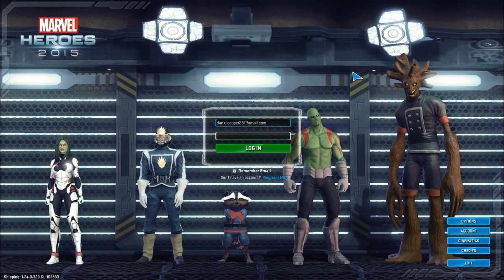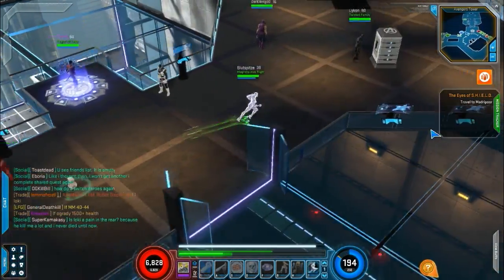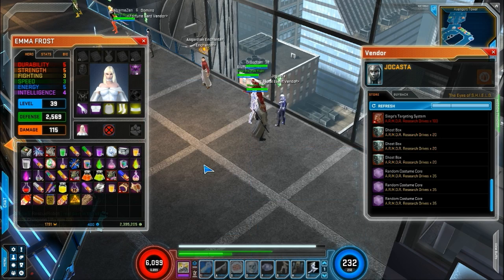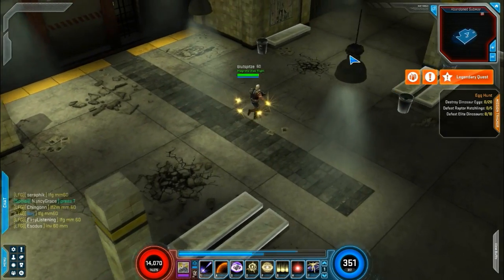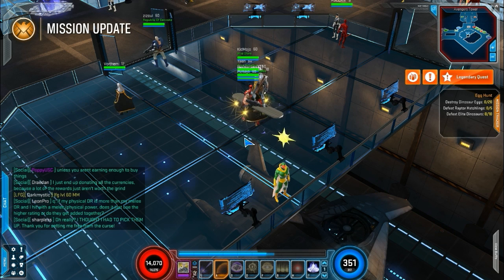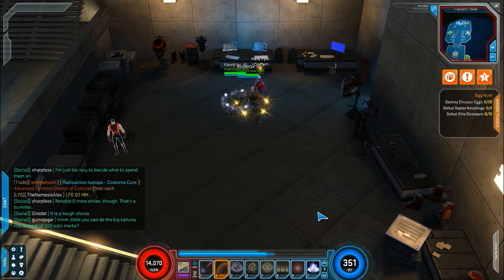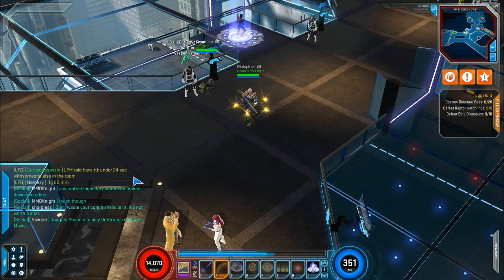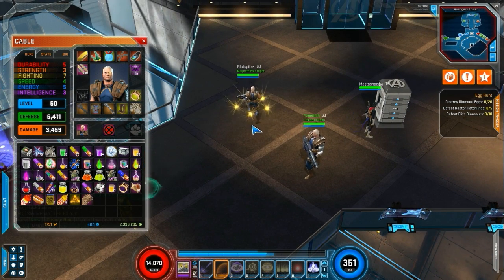Marvel Heroes 2015 Patch 1.09 Guide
A fun patch with a very unique new event ahead of the Guardians of the Galaxy movie.  Plenty of bug fixes, an OMEGA update again, Domino Team-Up, loot improvements, and more!